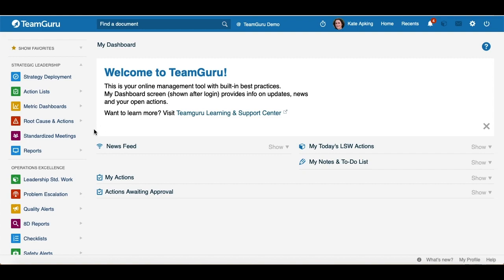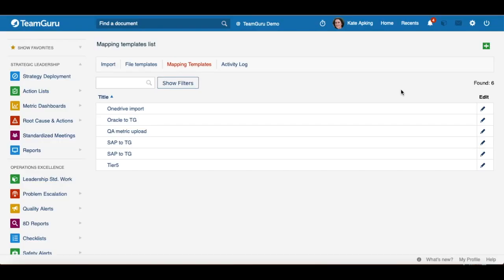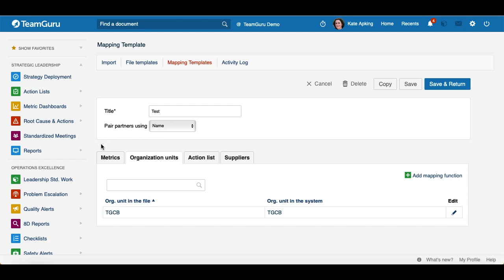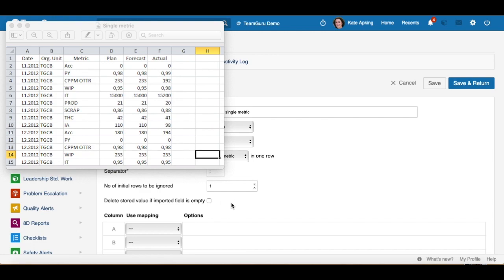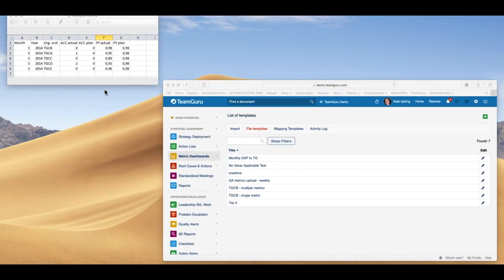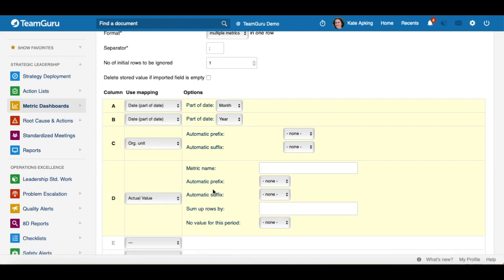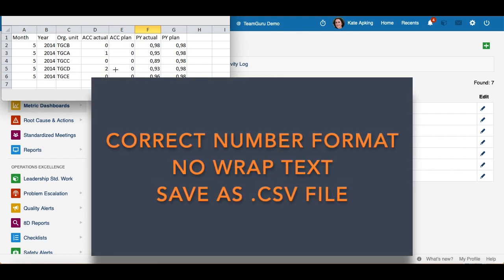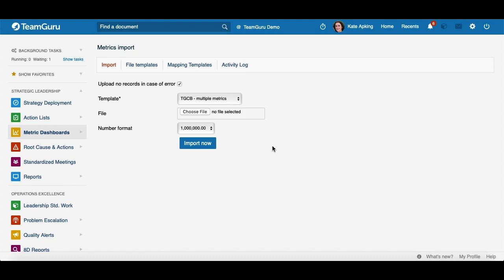TeamGuru Tutorial: Data Mass Import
Mass import data from any existing ERP system without IT support.